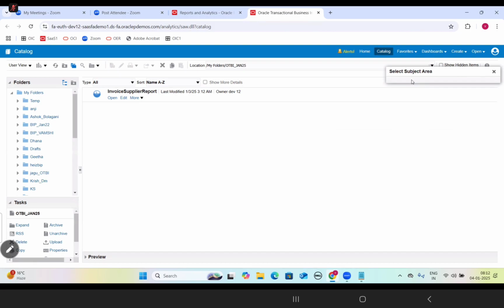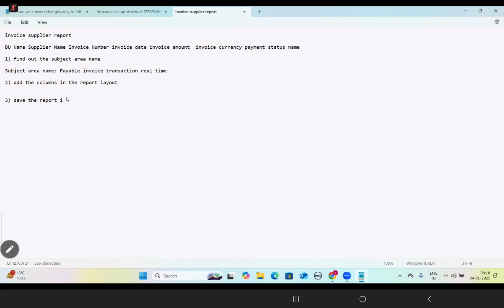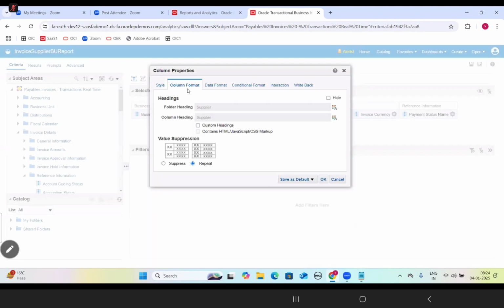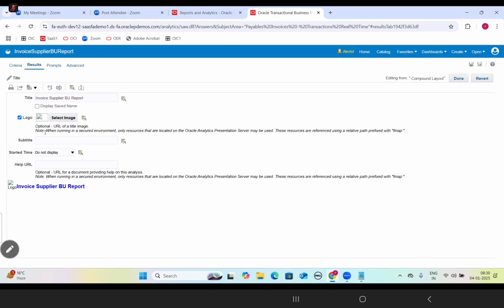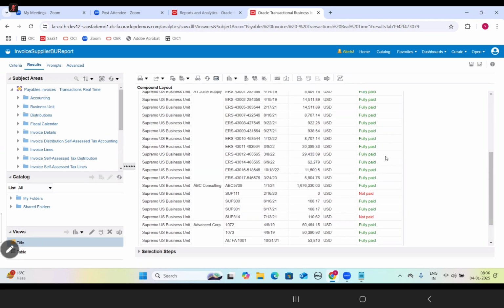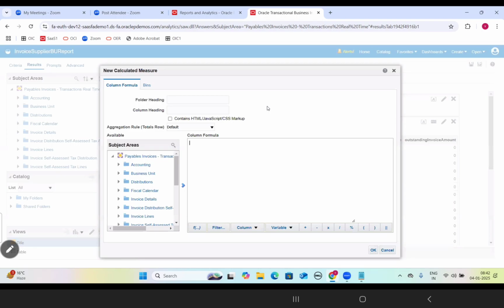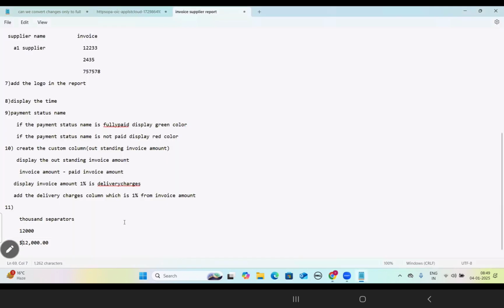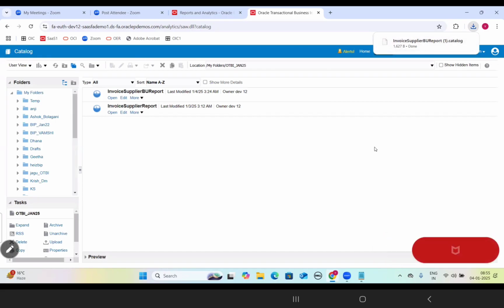18 OTBI 4